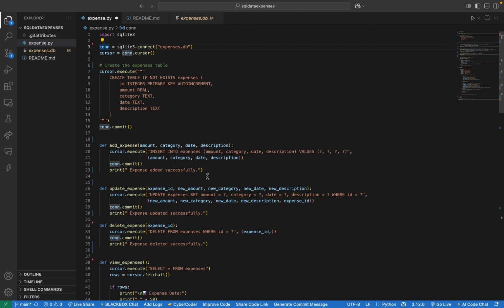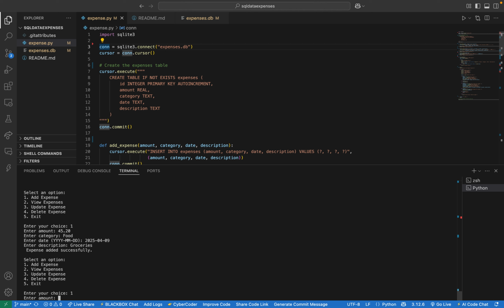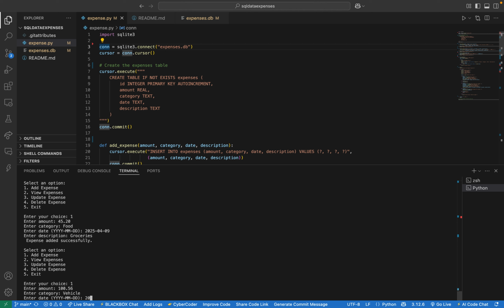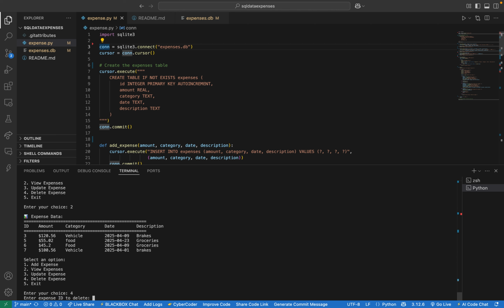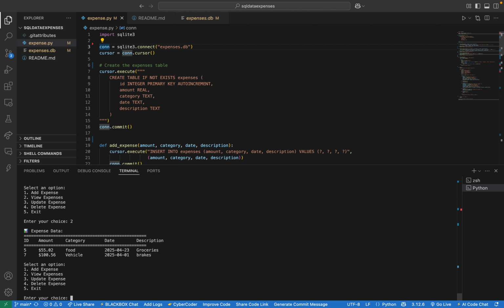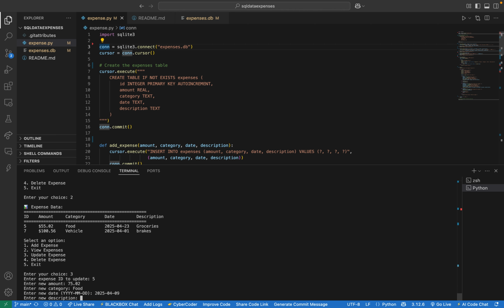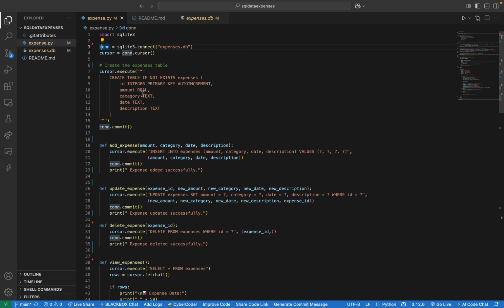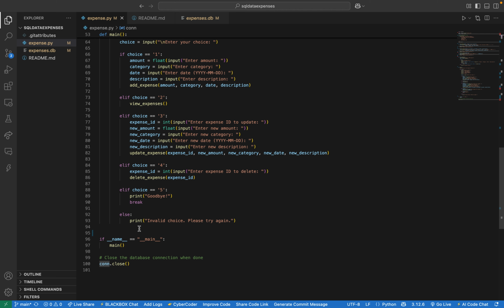Simple Expenses Tracker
CSE 310 Module 5 Report Recording. Made a simple expense tracker with the main goals of adding, viewing, updating, and deleting expenses.